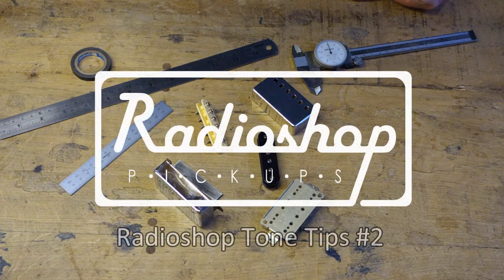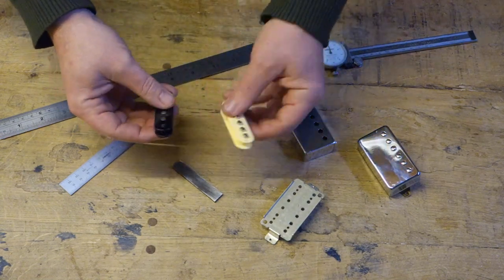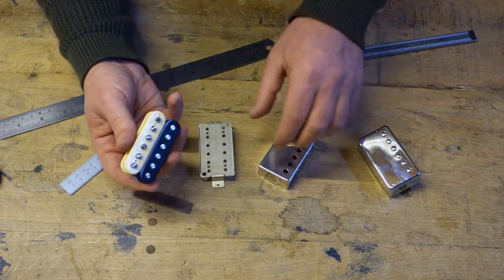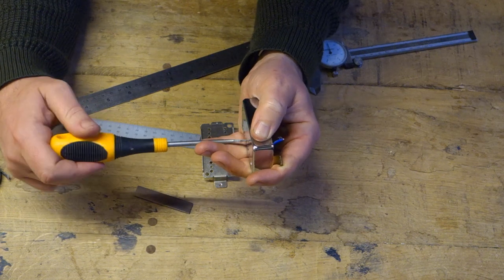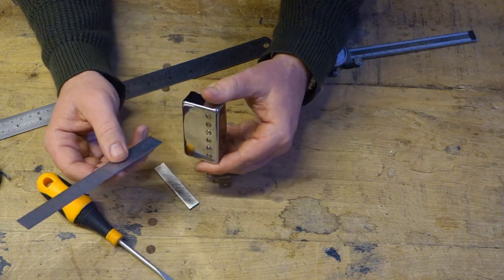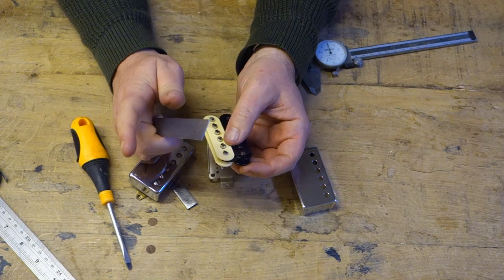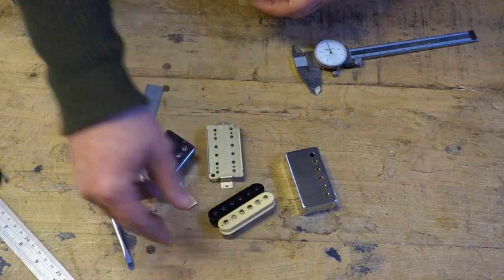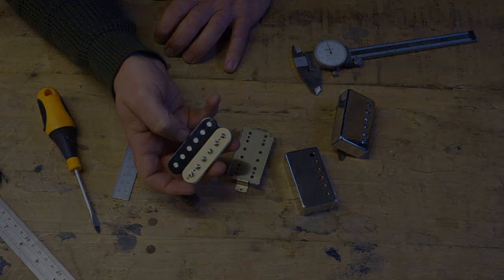How to set Humbucker Polepiece Screw Height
In this video we at Radioshop Pickups take you through where to set your polepieces for the best tone from your covered humbucker pickup.